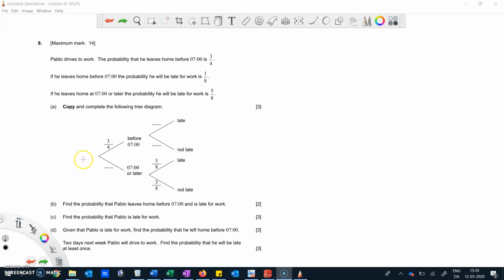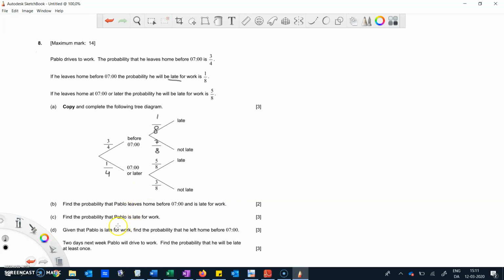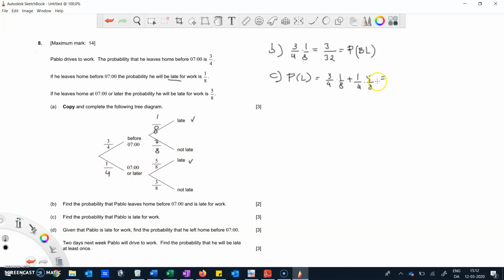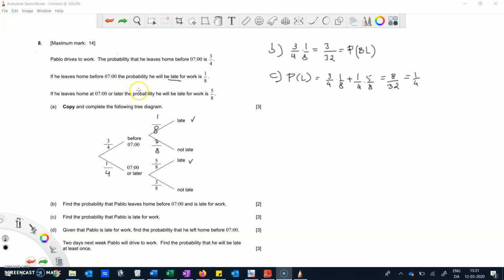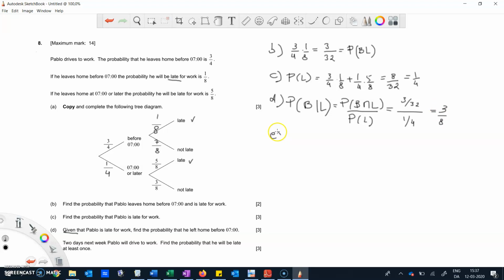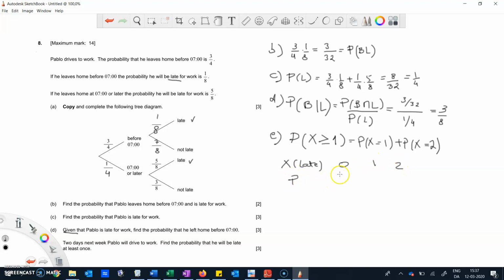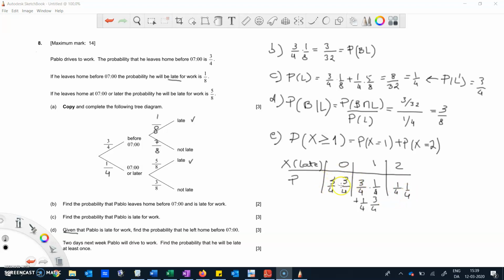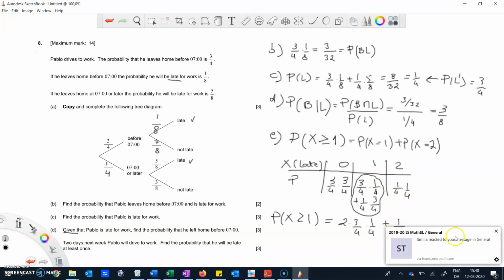Revision: Topic 4 Probability - Tree diagrams